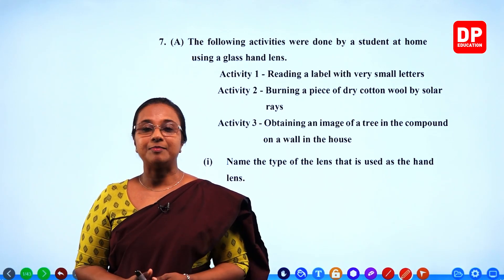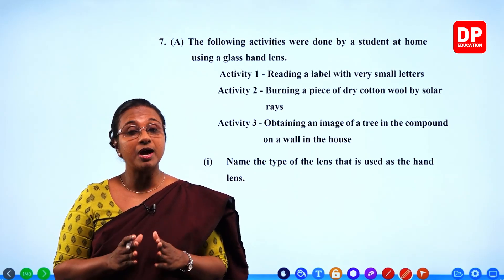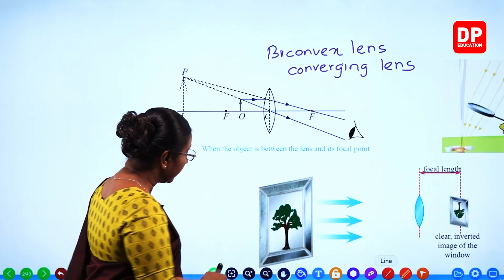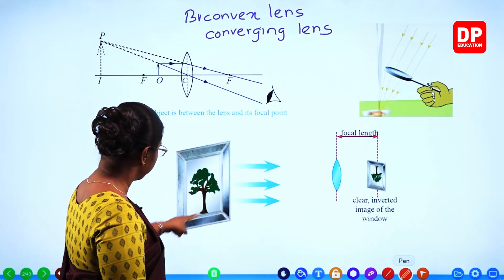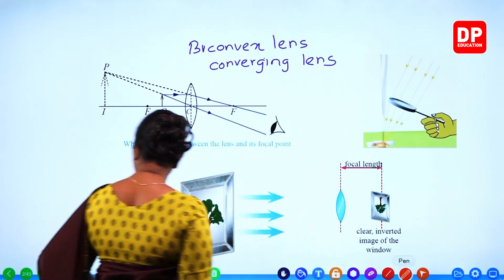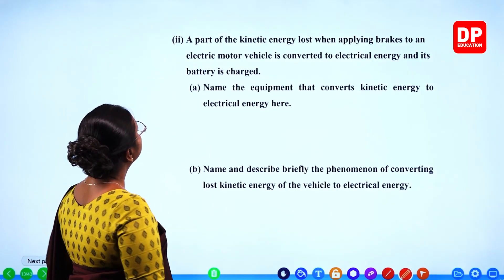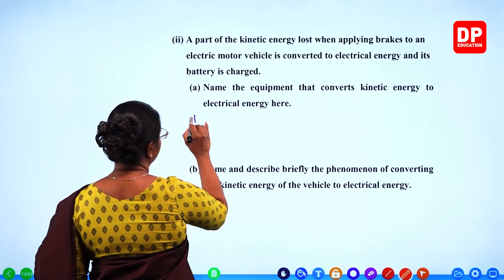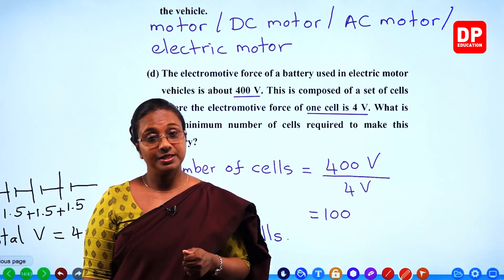G.C.E O/L Science 2020 Paper 02 - Part 04